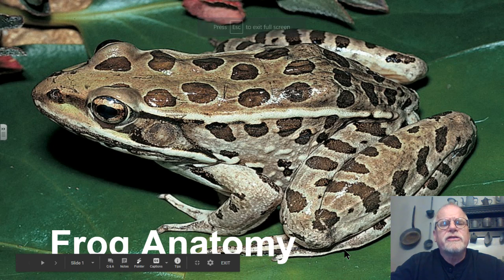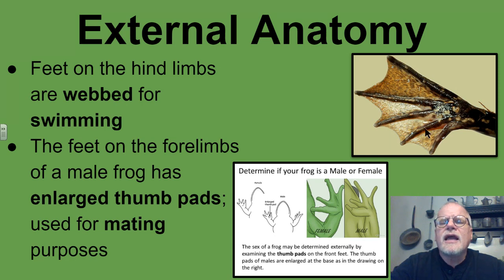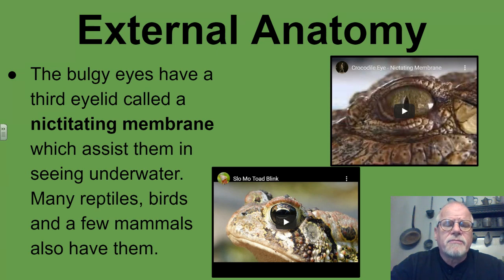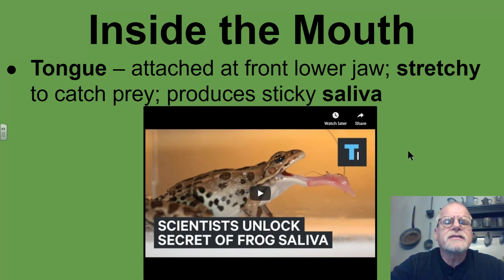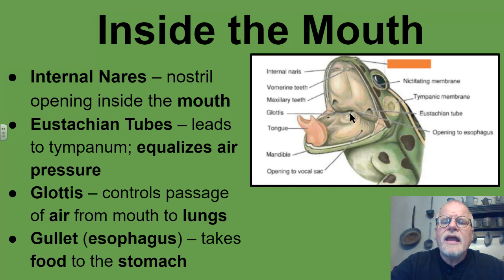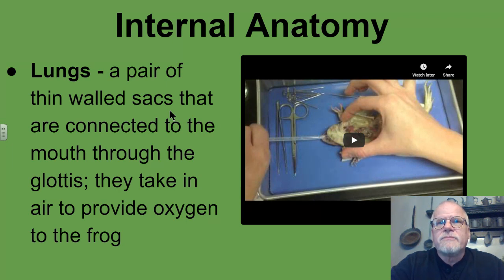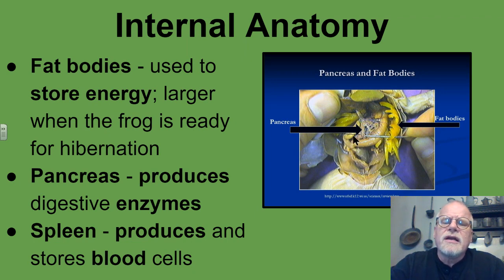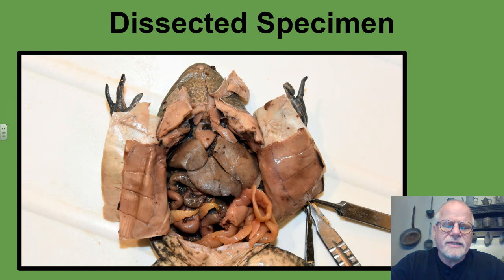Frog Parts and Their Various Functions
Describes the internal and external parts of a frog